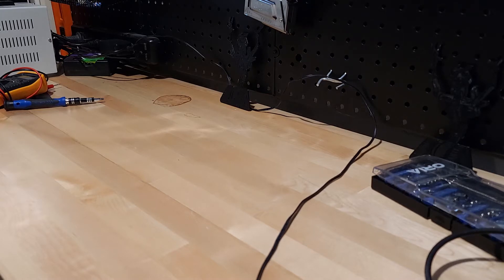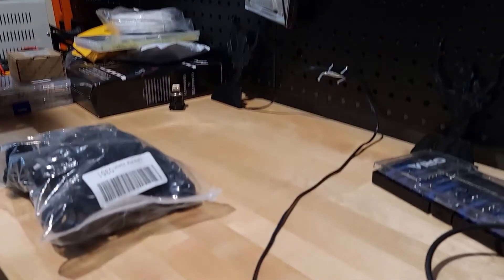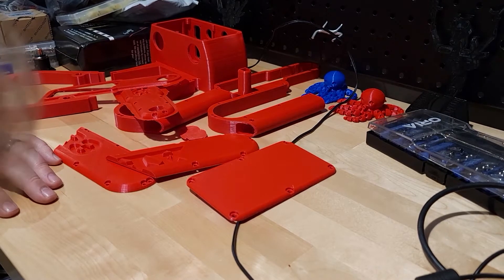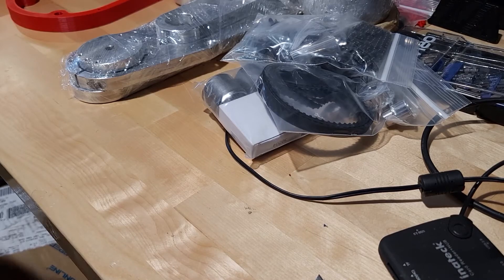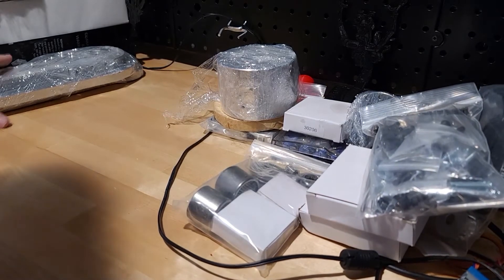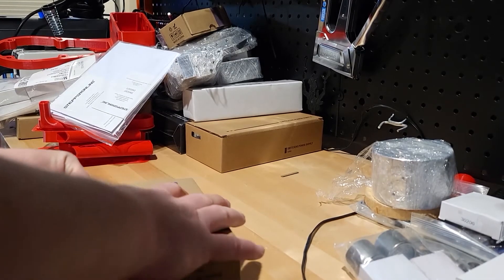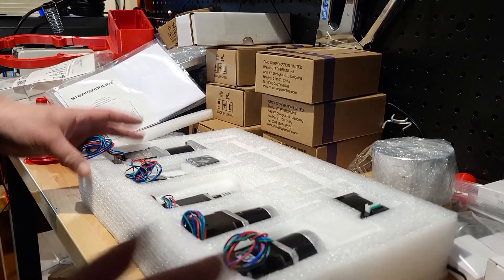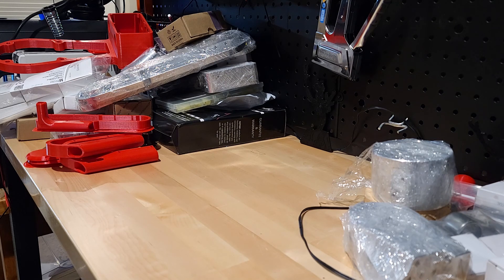Building the AR3 Robot Arm - Episode 1 - Unboxing